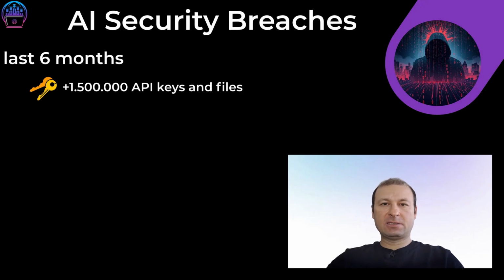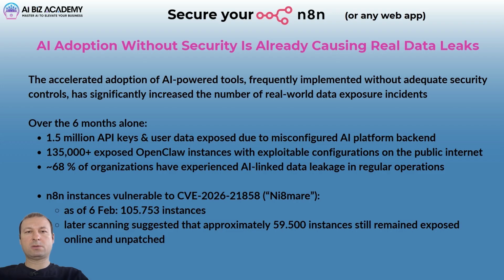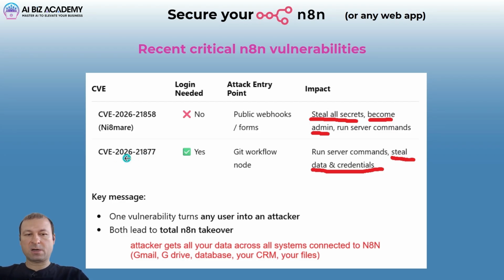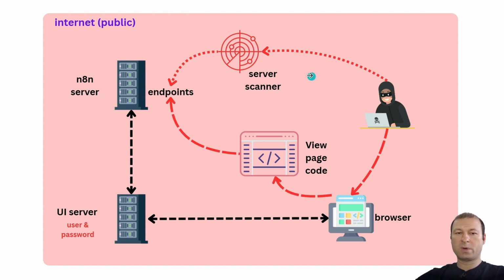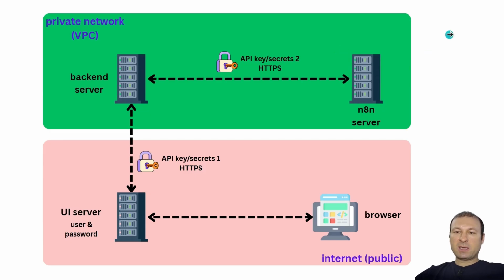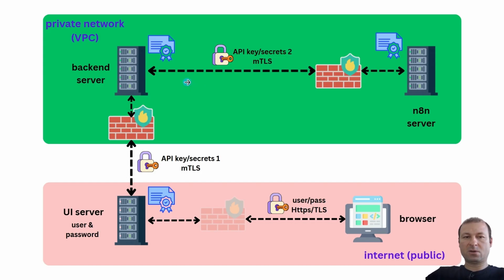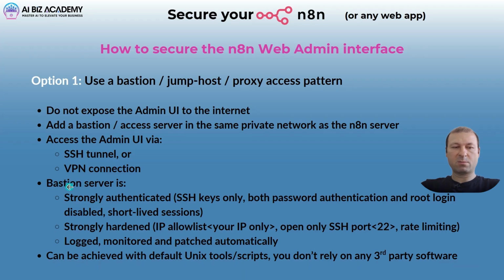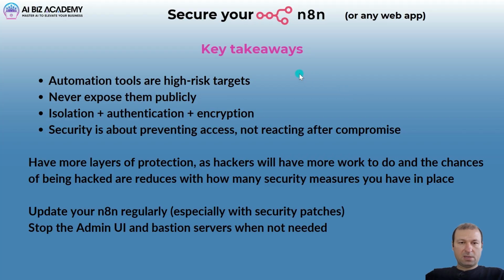How I Secure AI Systems for Businesses (What Most People Get Wrong)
Are you using AI automation in your business — or planning to?
Most business owners set up AI tools by following a quick tutorial.
What those tutorials never tell you is that
a single misconfiguration can expose everything:

🔓 Your email and Google Drive
🔓 Your customer database and CRM
🔓 Your financial records
🔓 Every access credential to any system stored in your automations

This is not hypothetical. In the last 6 months alone:
⚠️ 1.5 million API keys and user files were exposed
⚠️ 100,000+ AI automation servers left completely unprotected
⚠️ Attackers needed zero login credentials to take full control

In this video I walk you through exactly how to production-level secure AI
systems for businesses — the same approach I use for clients — explained in plain
language, no technical background required.

📌 WHAT YOU WILL LEARN
✅ Why your personal AND business data is at risk right now
✅ What happens if your data is breached, including the legal consequences
   (GDPR fines up to €20M, HIPAA up to $1.5M/year)
✅ 6 security practices — from the basics to
   production-level protection
✅ Clear architecture diagrams for every stage
✅ How to keep your AI server completely hidden
   from the public internet
✅ BONUS: How to securely access your AI admin
   dashboard without exposing it

⏱ TIMESTAMPS
00:00 - What most people get wrong
02:18 - Why your personal data is at risk
11:05 - Why your business data (and clients') is at risk
16:55 - Real breach numbers — what already happened
26:28 - How common deployments with no security look like
34:57 - Practice #1: Public Frontend, Private Backend
38:06 - Practice #2: Virtual Private Cloud (VPC)
42:33 - Practice #3: Firewall
48:11 - Practice #4: Security Certificates (TLS & mTLS)
52:26 - Practice #5: Encrypt Your Data
56:09 - Practice #6: Choose the Right Cloud Provider
1:00:19 - BONUS: Secure Admin Access — Bastion Server
1:05:45 - BONUS: Secure Admin Access — Zero-Trust / IAP
1:12:50 - Key Takeaways

👤 ABOUT ME
I have been working in IT development for over 20 years —
across finance, government, aviation, retail, and more.
For the past year I have been helping small and medium
business owners identify where AI can save them time and
drive growth, and then building and deploying those
solutions at production level.

🔔 IF THIS WAS USEFUL
actually works in the real world.